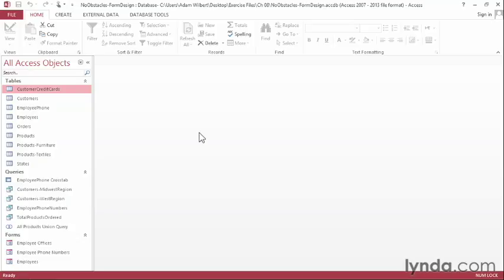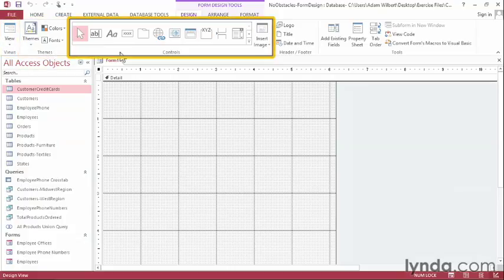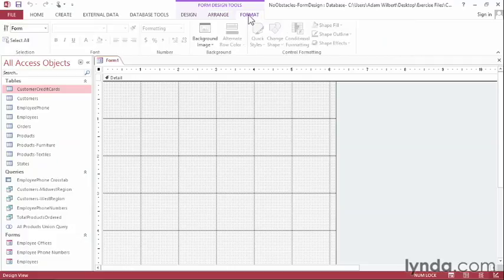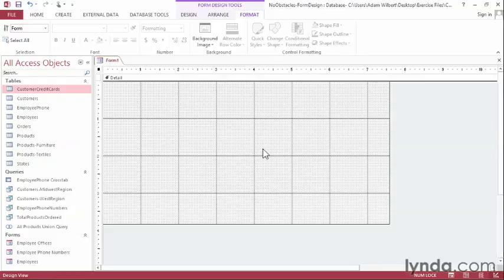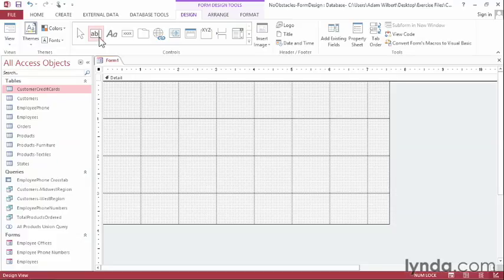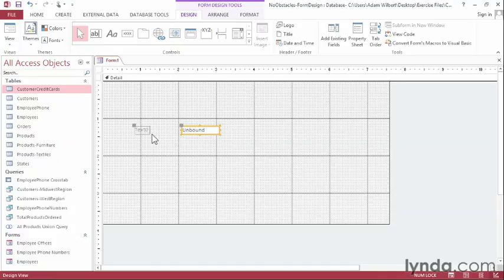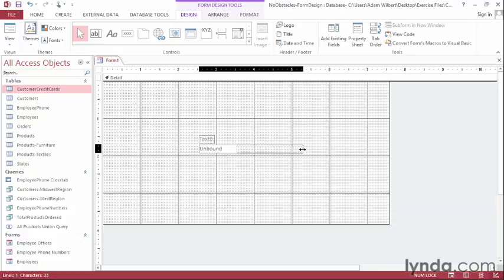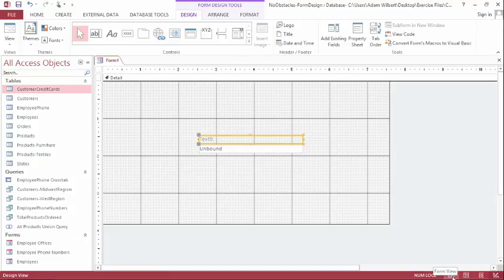08 01 SC01 FormDesign